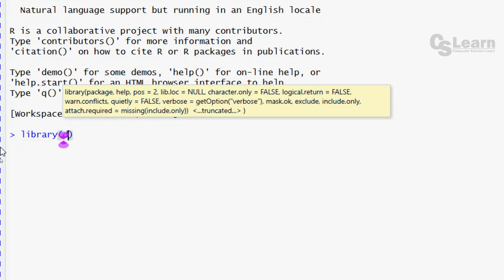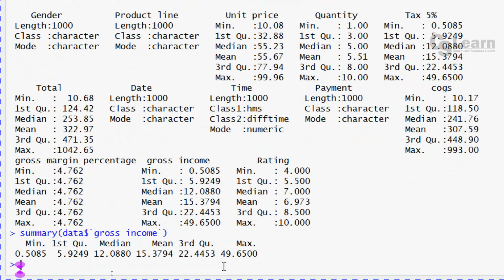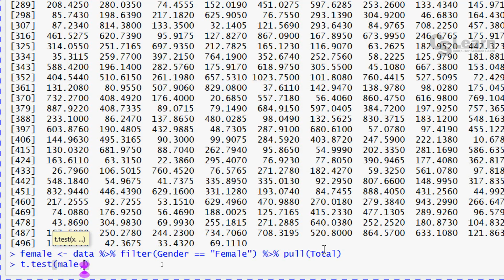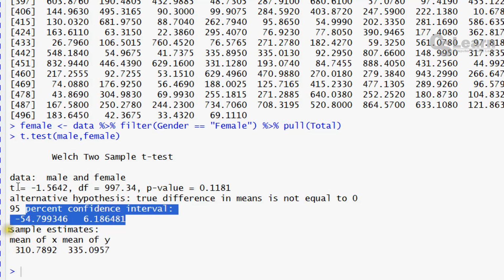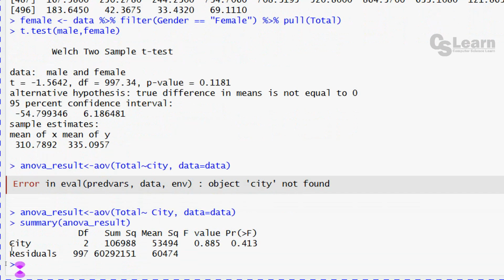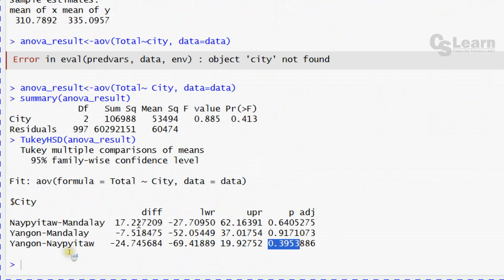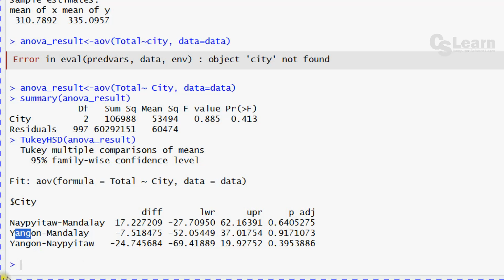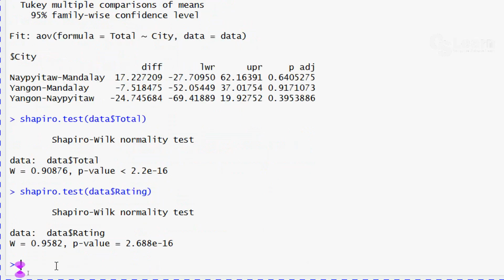Hypothesis Testing in R (t-test & ANOVA) Step-by-Step Practical Tutorial | CSLearn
Learn Hypothesis Testing in R with practical examples using t-test and ANOVA in this step-by-step tutorial!

This video will help you understand statistical testing concepts and how to implement them in R using real datasets.

What you'll learn:

* Introduction to t-test
* Types of t-test (one-sample, two-sample)
* Introduction to ANOVA
* Performing t-test in R
* Performing ANOVA in R
* Interpreting p-values and results

This is essential for students, researchers, and data science beginners.

Tools used:

* R Programming
* RStudio

Perfect for:

* Statistics students
* Data Science beginners
* Research scholars
* Anyone learning hypothesis testing